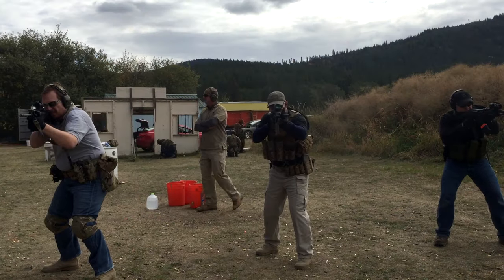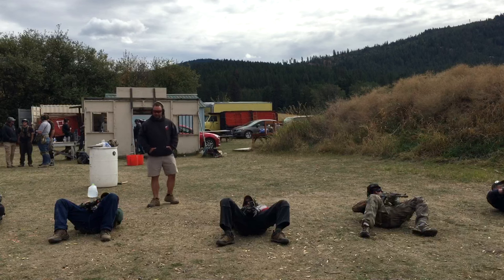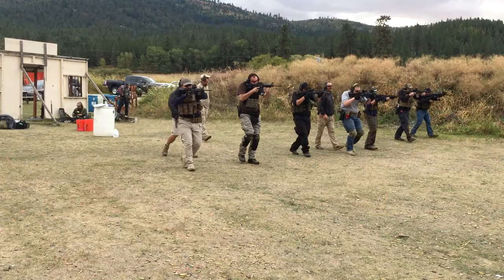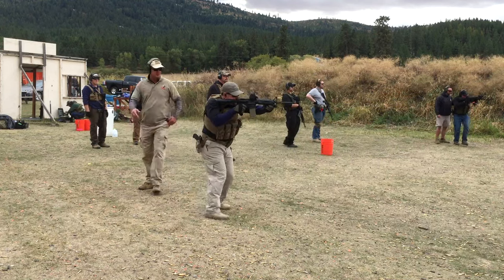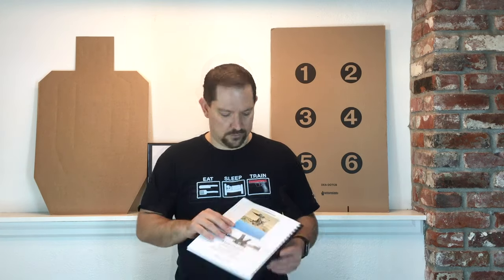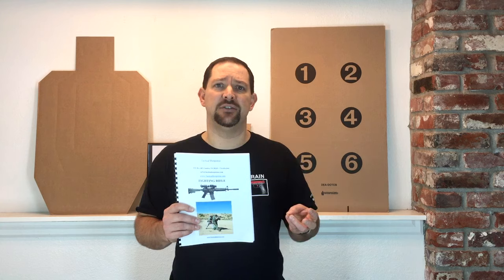Defensive Mechanics Review of Tactical Response 2015 Fighting Rifle Course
Advanced Fighting Rifle, Sept. 14th & 15th

In this video I give an overview of what was covered during both days of the course as well as mix in video footage from the course.

I also go over and rate the course on the following criteria:
Primary Purpose:  Learning to fight more effectively with my rifle

Secondary Purpose:  Learn to fight more effectively in teams

"Fit & Finish": Quality of lectures and materials, knowledge of instructors, safety, and ability of instructors to control & guide the students.

Ease of use, Ergonomics & Problems:  How well the class moves along as well as engages the students and any issues.

Customer interaction:  Knowledge and ability of instructors to pass that knowledge along.  As well the instructors likeability and effectiveness.

Overall Rating - 5.  It was an outstanding class that contained a great deal of information and provided a lot of repetitions with various drills designed to make a person more effective with their rifle!